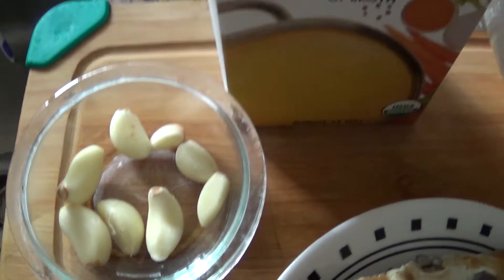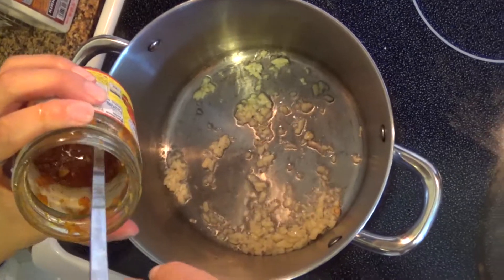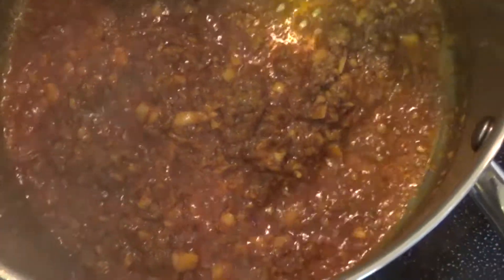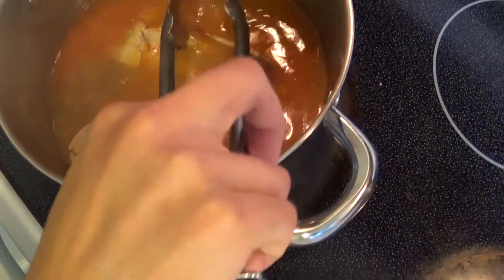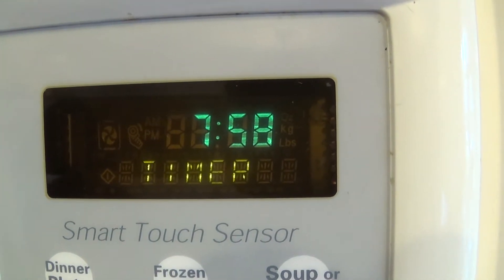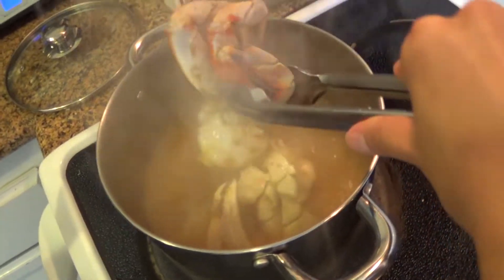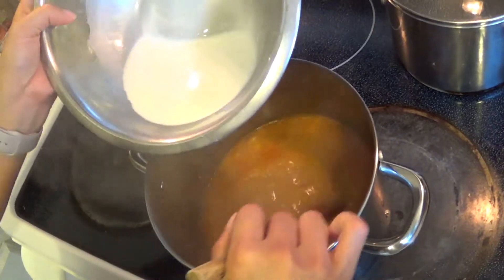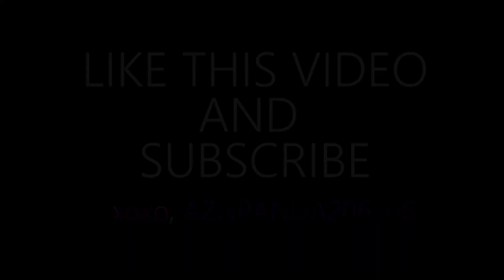MOUTHGASMIC BANH CANH NOODLE SOUP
***ESTHERBABY'S BANH CANH CRAB NOODLE RECIPE***

I came up this recipe using the ingredients that were given to me by a Vietnamese friend's mom.
She made this noodle soup for me when I visited and I really enjoyed eating this. I have also tried this in restaurants.
This might not be the "traditional" way for making banh canh, but this recipe is, nonetheless, delicious.
The flavor of the crab and noodle soup is MOUTH-GASMIC.

If you gave this recipe a try, please comment and let me know if you enjoyed this recipe. Enjoy!

Banh Canh Ingredients-
2.5lbs of cleaned, killed, and prepped crab
one bag of banh canh noodles
1/2 jar of crab in soybean oil
2 pcs. of green onion
6-8 cloves of garlic (minced)
1/2 cup of tapioca starch
2 tablespoons of water
6 cups of chicken stock
big pinches of black pepper

Banh Canh Recipe-
1) clean, kill, and prep live crab
2) make soup base by adding minced garlic, crab in soybean oil, crab head juices, and chicken stock
3) boil soup base on medium heat for 10 min. to let the flavors mingle
4) add all 4 pieces of the crab and cook for 8-10 minutes
5) during this time, boil water in a separate pot for the noodles
5) take out crab pieces so they don't overcook
6) on a separate bowl, put tapioca starch and 4 tablespoons of cold water to mix
7) turn off and remove boiling soup from heat
8) add tapioca starch and stir continously for 30 seconds
9) add banh canh noodles to another prepped pot of boiling water and leave untouched for 2 minutes
10) stir the noodles gently after the two minutes and strain right after (run noodles in cold water)
11) put your bowl together by putting noodles on the bottom, then a piece of crab on top, and then adding lots of black pepper and green onions.
12) ladle in the soup and enjoy while it's hot.